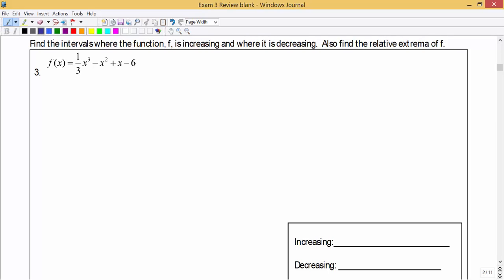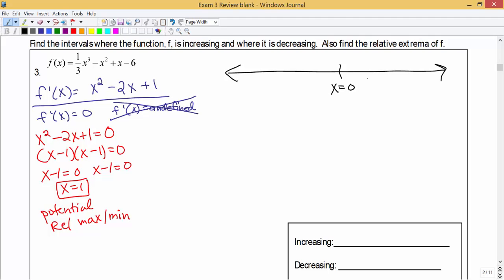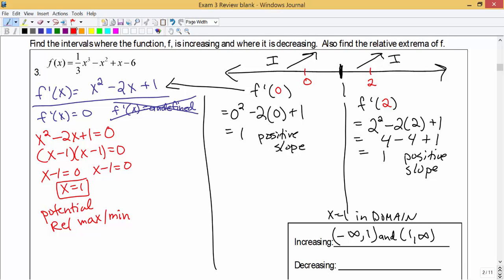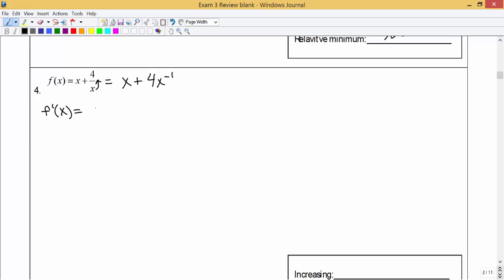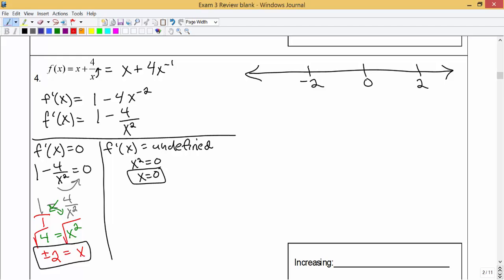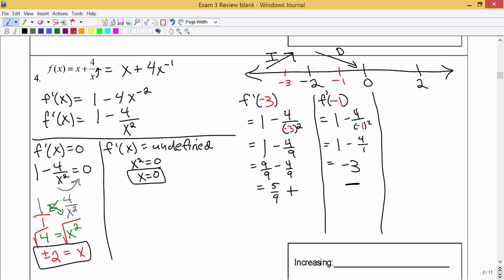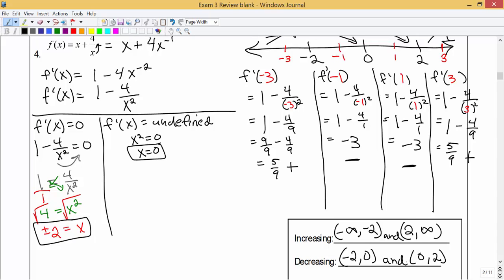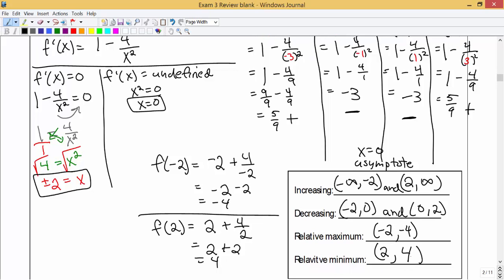MATH 1325 Exam 3 Review #3-4